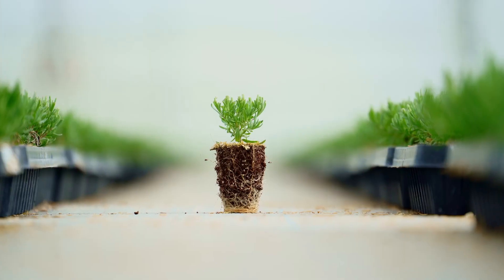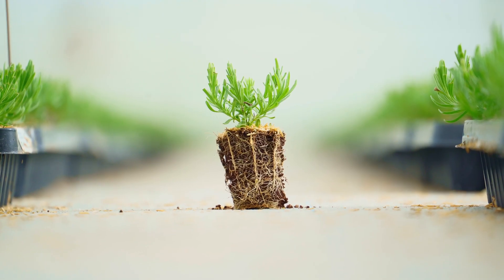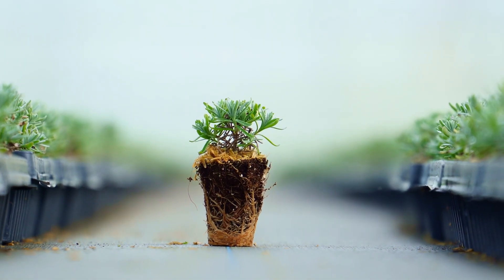Product Spotlight: Lavender Plugs with Rachelle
The lavender plugs are looking lively! 🌱 Join Rachelle in the greenhouse for an update on our English, Spanish, and French line-up.